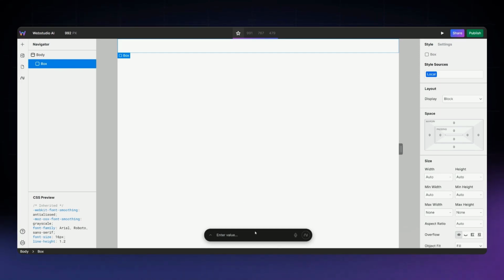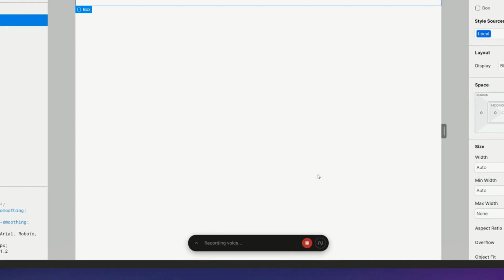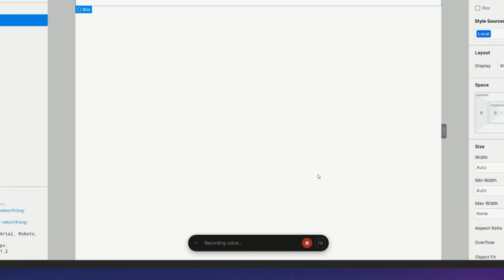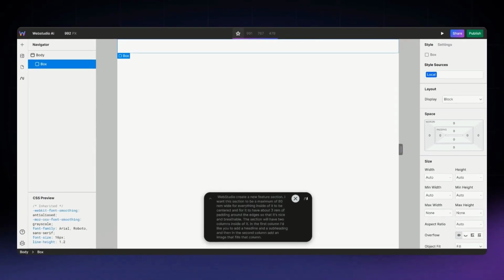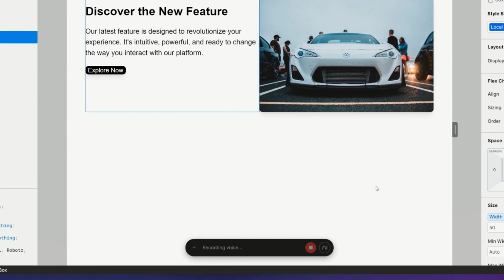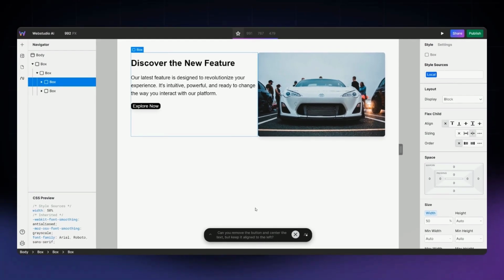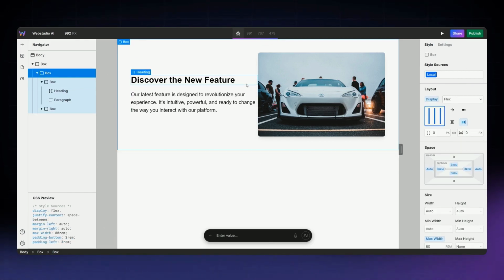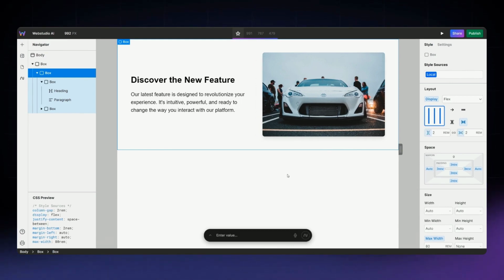Feature Section - Webstudio AI Demo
In this video Alex takes you through creating a feature section using Webstudio AI.